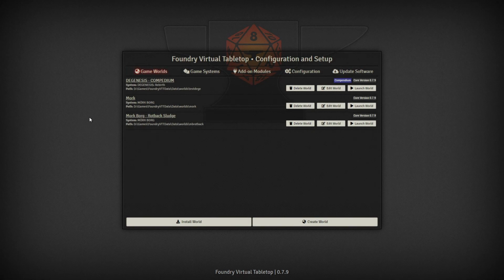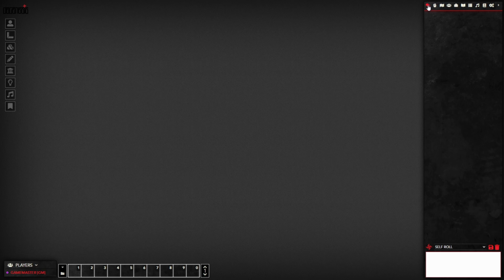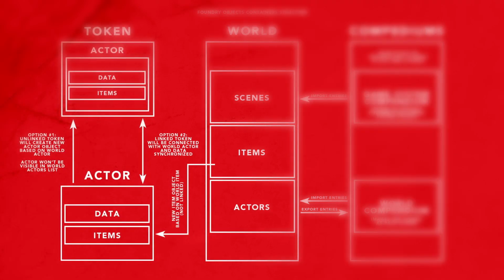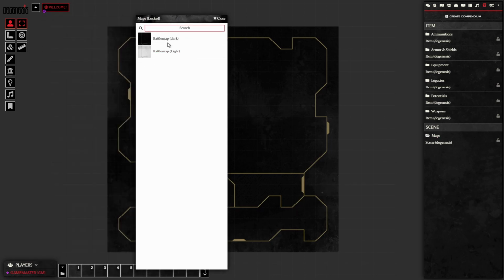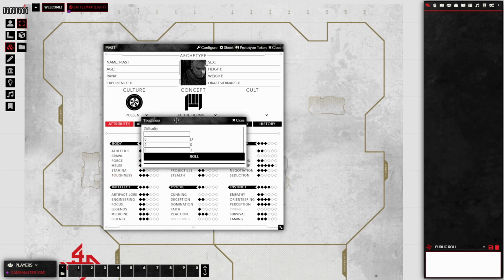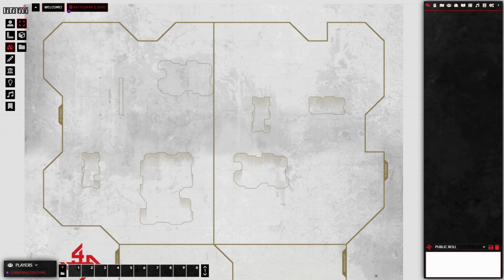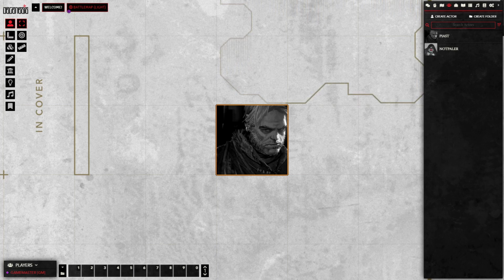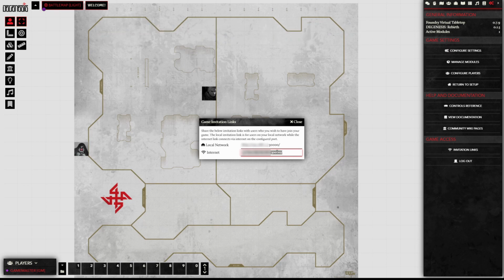FOUNDRY GUIDE SERIES - EP. I - BASICS FOR BEGINNERS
First episode of Foundry Guide series, about setting game world for Foundry VTT and using Degenesis game system.
JOIN DISCORD AT: DISCORD.GG/DEGENESIS

CHAPTERS

00:00 INTRO
00:43 CONFIGURATION AND SETUP SCREEN
02:30 INSTALLING GAME SYSTEM
03:15 CREATING WORLD
04:35 LAUNCHING GAME
05:46 INTERFACE
10:19 GAME SETTINGS
12:55 DATA STRUCTURE
14:49 SETTING UP A SCENE
23:18 SETTING UP ACTORS & CHARACTER SHEET FUNCTIONALITY
28:53 CREATING ITEMS & WORKING WITH COMPENDIUMS
33:02 CREATING TOKENS & USING COMBAT TRACKER
38:05 SETTING UP PERMISSIONS
41:15 VISION AND FOG OF EXPLORATION
45:28 INVITATION LINKS
46:04 OUTRO

OBS did not record some of droppable lists controls - sorry for that. I am gonna try to fix this issue for next episode.